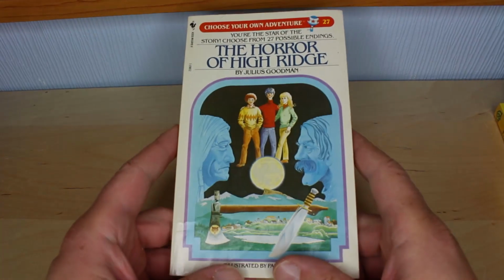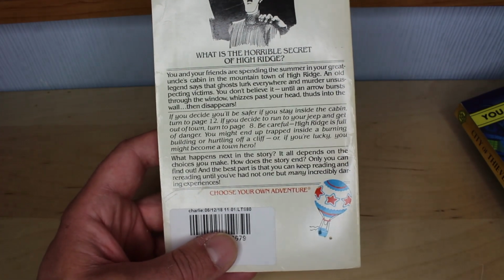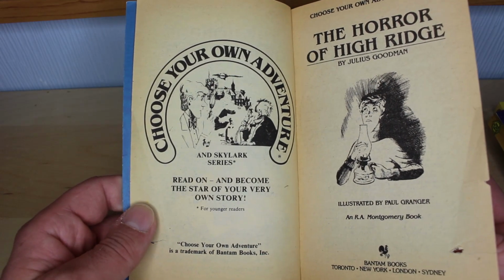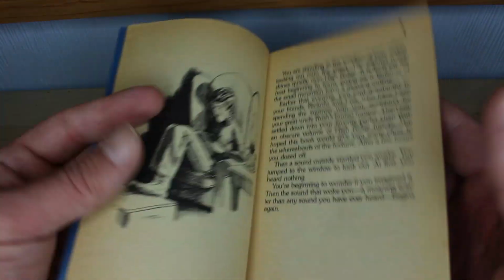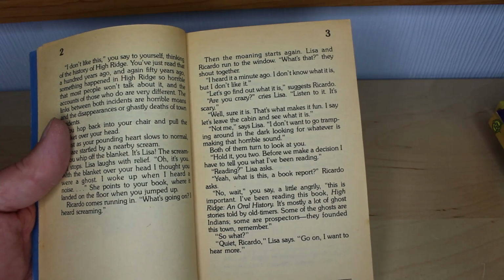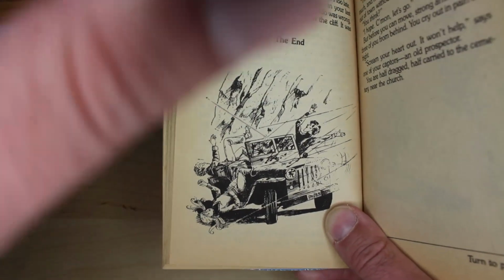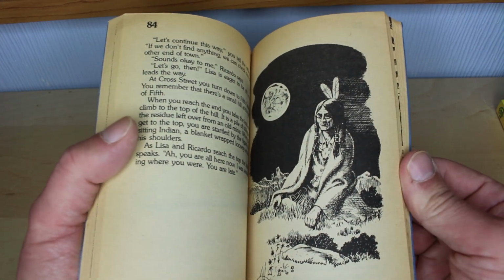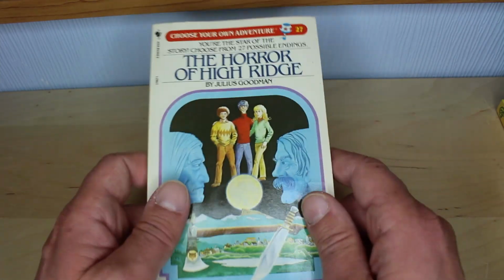The Horror of High Ridge, Choose your own adventure Review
The Horror of High Ridge was the very first choose your own adventure book I ever read, in face, it was the first adventure gamebook I read at all, and was very much my gateway into the world of this kind of book. In this review I have managed to get my hands on a copy of this book, my own copy I traded as a kid for another adventure gamebook, which while I traded it for a much more complex book that I did enjoy, I've always had some regret about the trade.
Today I remedied that.

And I'm planing a Let's Read for this Wednesday. Oh good times. :) In fact, those goods times are here already, click the link to hear my Let'S Read

Please feel free to help spread the word and share my videos with everyone you know who might like to see them.

And help me get better at making videos by letting me know your thoughts about this very video, down below in the comments. Every little bit of feedback helps me get a little bit better at making of videos. :)

Check me out on social media, through any of these links, if you dare: